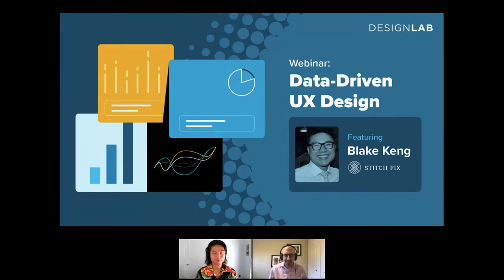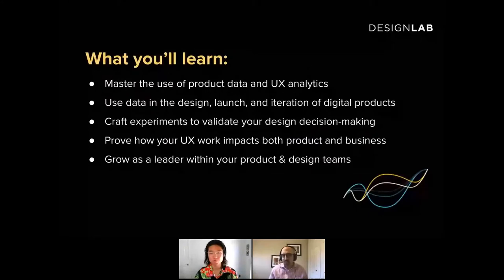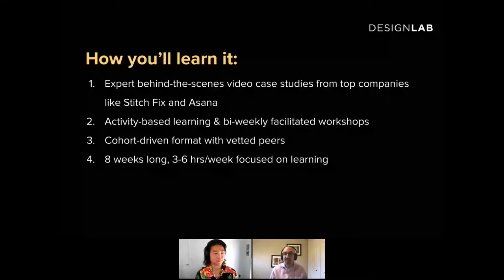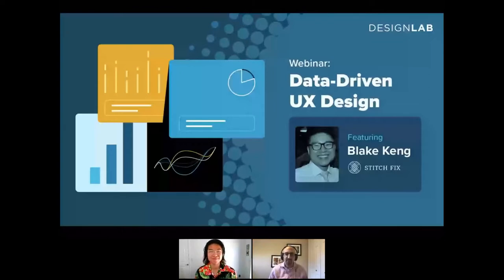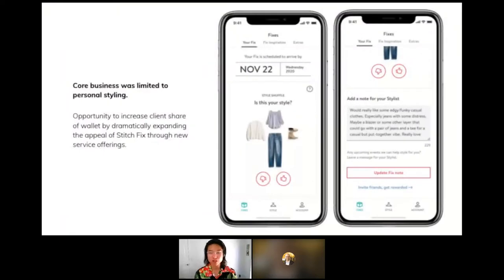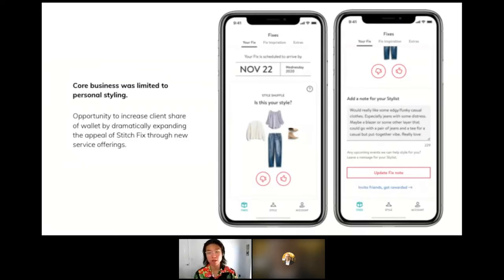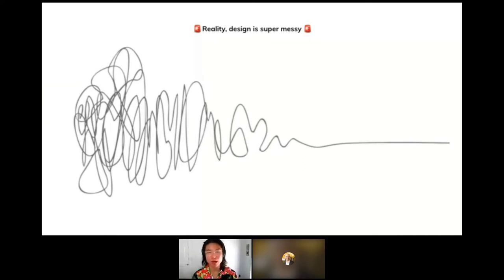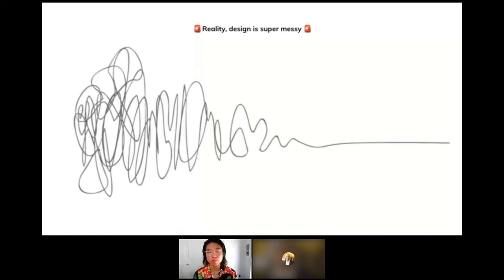Data-Driven UX with Stitch Fix's Director of Product Design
Are you looking to advance your product design skills through the use of data? Blake Keng, Director of Product Design at Stitch Fix, did exactly that—and he'll show you how in this special webinar teaser of our brand-new course: Data-Driven UX Design.

Watch to learn more about how Stitch Fix’s product design team has used product data and UX analytics to make high-impact design recommendations and influence product and business metrics.

In this webinar you’ll learn about:
⭐️ Blake’s career progression from graphic design to UX design
⭐️ How he developed a passion for designing with data
⭐️ The product design set up at Stitch Fix
⭐️ An overview of Stitch Fix's Shop offering, and how Blake helped create it
⭐️ Blake’s approach to team leadership and management
⭐️ What he’s learned leading major product initiatives

As Director of Product Design, Blake manages a team of ten people including Product Designers, UX Researchers, and UX Writers. He’s had experiences across a variety of different digital platforms and has worked at both early stage startups like Food52 and Omada Health, and large established companies like Conde Nast, LinkedIn, and Blue Bottle Coffee.

The webinar is jam-packed with insights and tidbits that you can take away and implement in your team 🤝
Join us for a Career-oriented Q&A session with Marc Cassata, Group Design Director at global digital consultancy Rightpoint, where he translates highly usable interaction designs into visually engaging branded user experiences for clients.

In this webinar, we'll hear Marc talk about:
👉 His years as a freelance designer
👉 The difference between large and small design teams
👉 What hiring managers are looking for in junior and mid-level designers
At Designlab, we help you turn your passion for design into a successful career in the UX/UI industry.

Are you ready to start your journey? UX Academy is an intensive online program that equips you with the UX/UI design skills you need to land your first product design role.

Instagram 👉@designlab
Twitter 👉 @trydesignlab